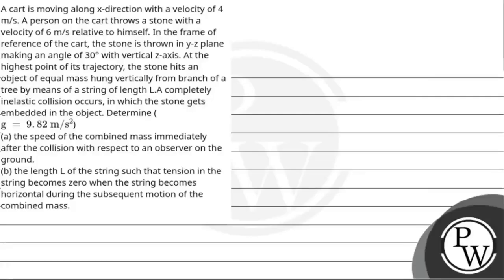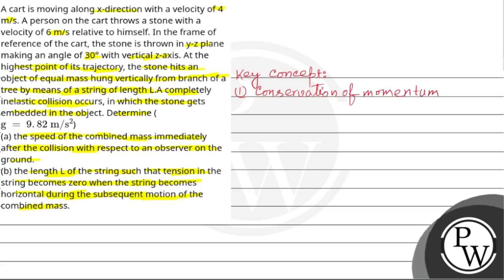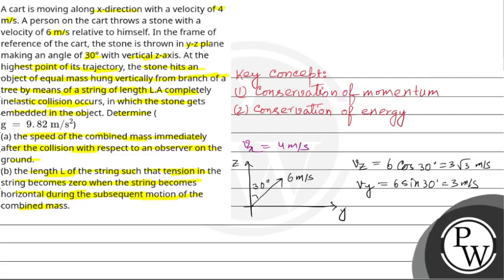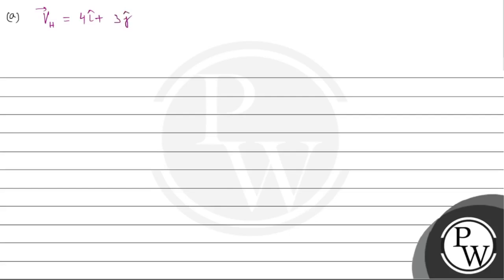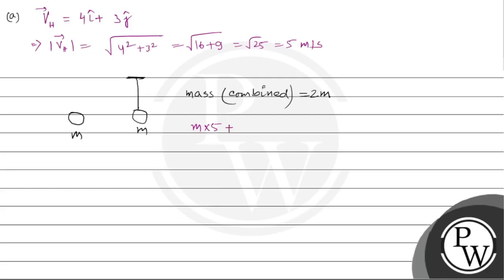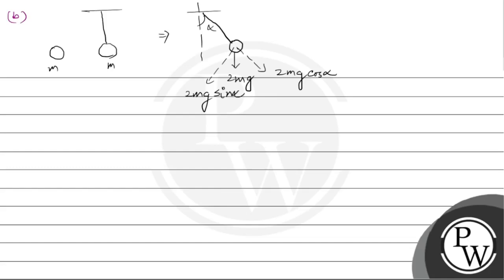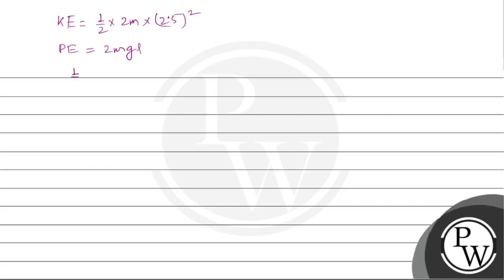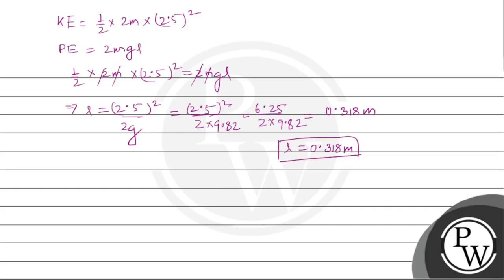A cart is moving along x-direction with a velocity of 4 m/s. A person on the cart throws a stone....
A cart is moving along x-direction with a velocity of 4 m/s. A person on the cart throws a stone with a velocity of 6 m/s relative to himself. In the frame of reference of the cart, the stone is thrown in y-z plane making an angle of 30&deg; with vertical z-axis. At the highest point of its trajectory, the stone hits an object of equal mass hung vertically from branch of a tree by means of a string of length L.A completely inelastic collision occurs, in which the stone gets embedded in the object. Determine (g&#160;=&#160;9.82&#160;m/s2)(a) the speed of the combined mass immediately after the collision with respect to an observer on the ground.(b) the length L of the string such that tension in the string becomes zero when the string becomes horizontal during the subsequent motion of the combined mass.